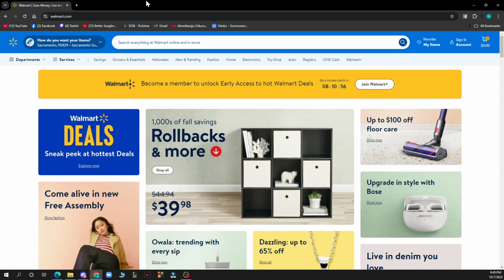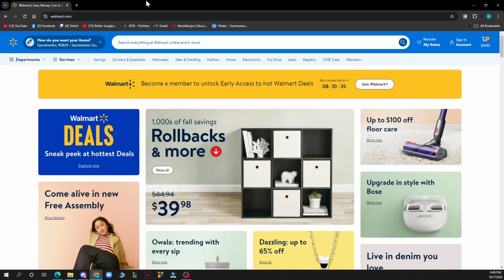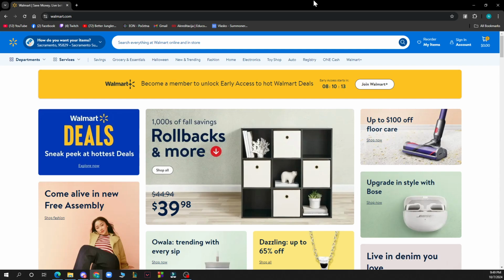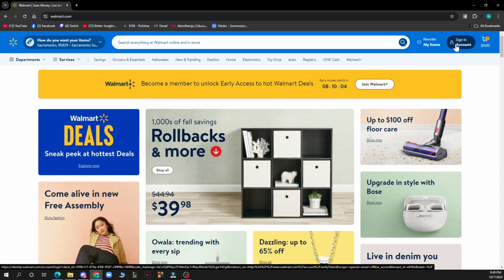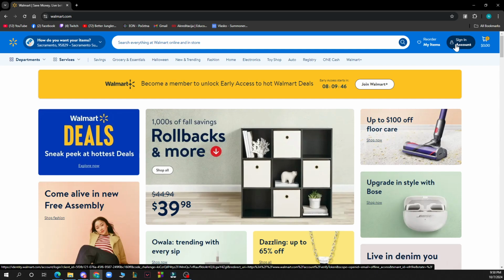How to Reorder Past Purchases on Walmart (Easiest Way)​​​​​​​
In this video I will show you How to Reorder Past Purchases on Walmart. It would be good if you watch the video until the end so that you don't miss important steps.